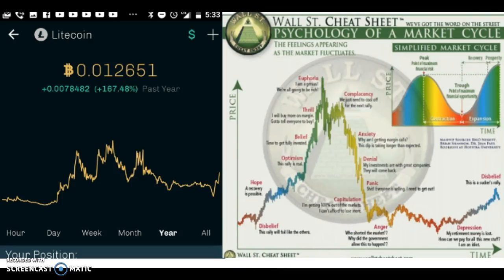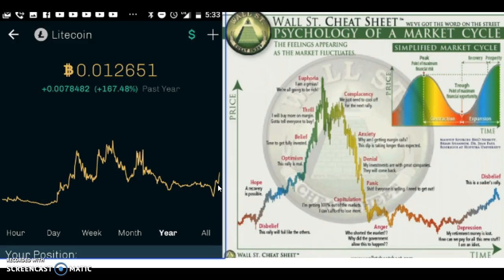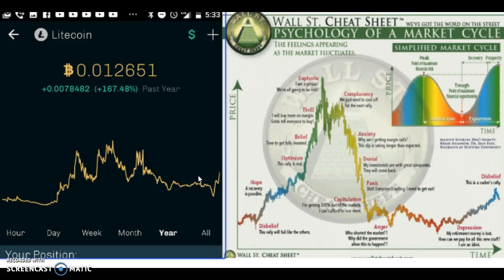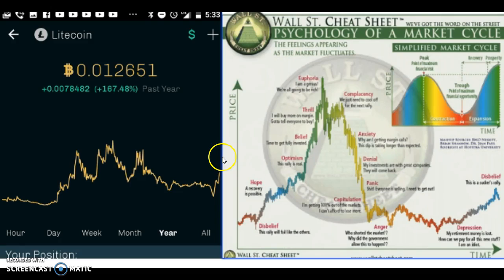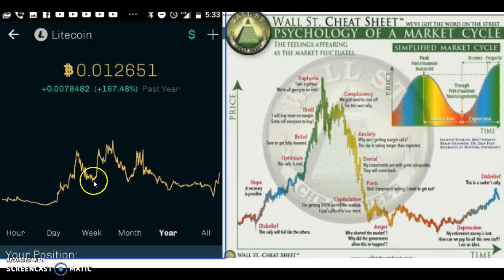Litecoin bullrun update